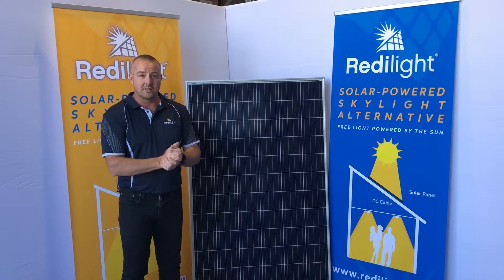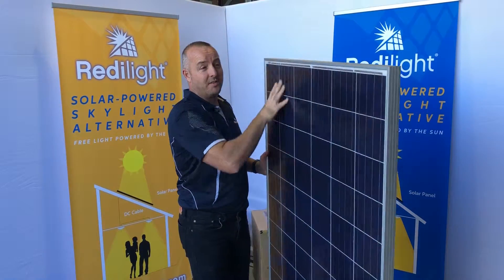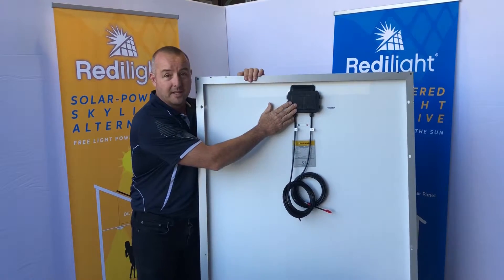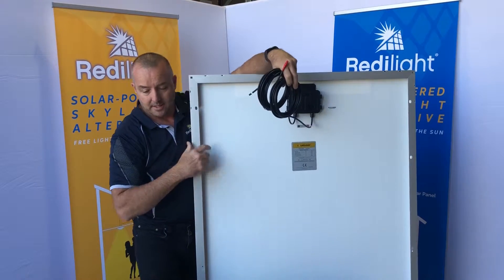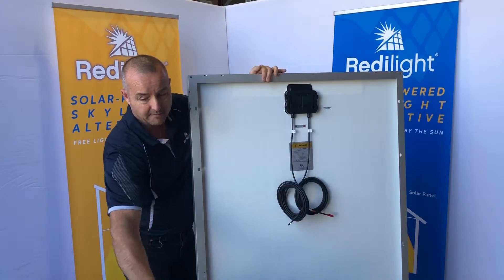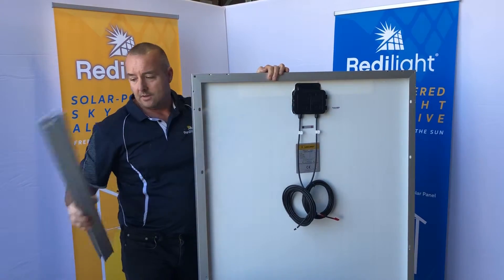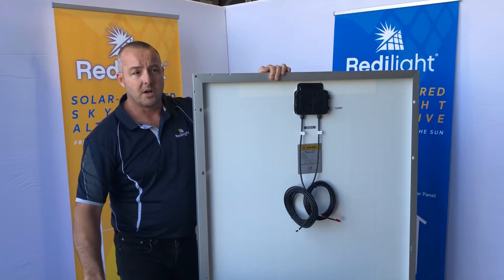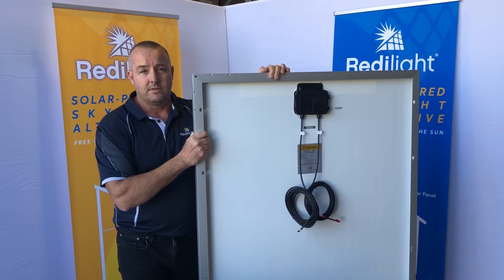Redilight LED Skylight Alternative 250 Watt Solar Panel Kit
Redilight’s extra low voltage solar panels are available in a range of sizes to suit as many – or as few – energy efficient LED light fittings to achieve the perfect look.

The 250 watt solar panels are powerful enough to handle the most demanding of lighting needs in open-planned areas such as offices, kitchens and living areas.

Combine multiple energy efficient LED lighting fittings to a single extra low voltage solar panel to maximize efficiency.